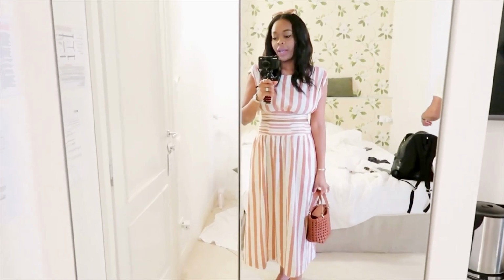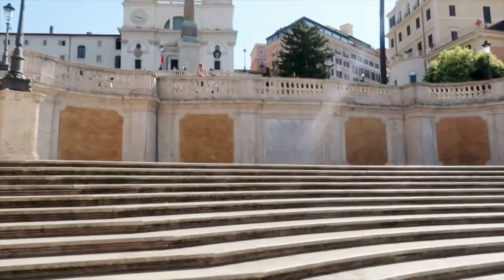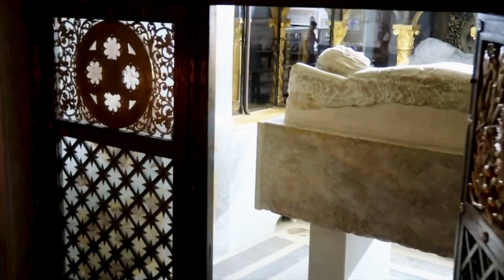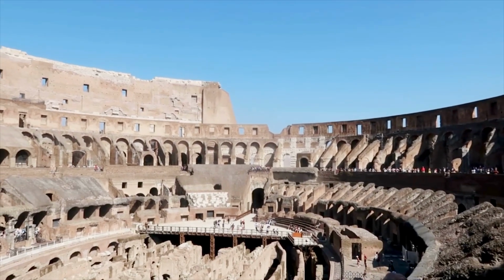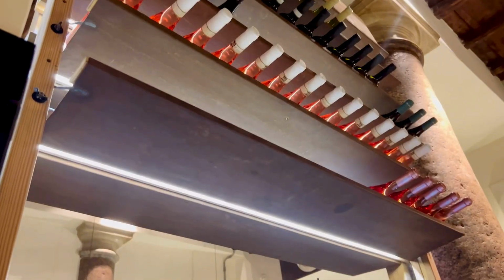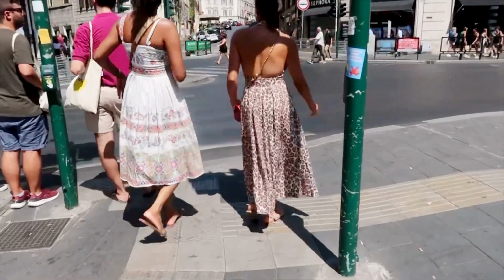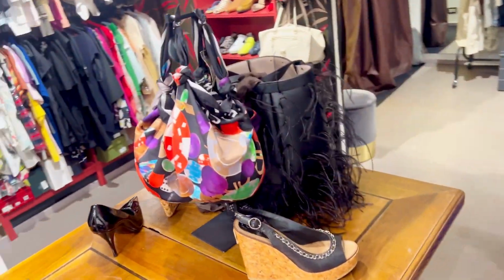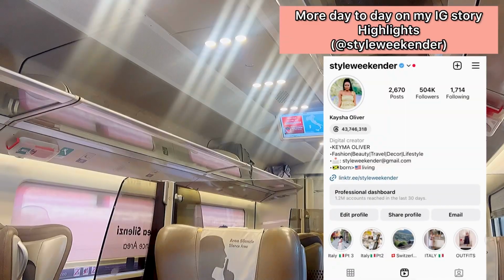ITALY Vlog ROME | Exploring History, Food & the Best Shopping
Hey everyone, welcome my Rome, Italy travel vlog! In this vlog episode, join me on an unforgettable 48-hour adventure in the enchanting city of Rome. From exploring ancient history to indulging in mouthwatering Italian cuisine and sharing moments with my husband and girlfriend, this trip had it all.

Explore the Spanish Steps: A 135 steps built by a French Diplomat. The Spanish Steps and the surrounding neighborhood are widely regarded as the most beautiful part of Rome. Neoclassical buildings in beautiful condition line the streets here. It's home to most of the major attractions that first-time visitors to Rome want to see.

The Pantheon: Next up, we'll stroll through the charming streets of Rome to reach the awe-inspiring Pantheon. Its breathtaking architecture and history left me speechless!

Colosseum Adventure: Our journey continued with a visit to the iconic Colosseum. I'll take you inside this magnificent amphitheater and share fascinating historical insights.

Italian Food Heaven: No visit to Rome is complete without savoring the local cuisine. Join me as I dive into a plate of authentic pasta and share my favorite restaurant recommendations.

Retail Therapy: After a satisfying meals, we couldn't resist exploring some local and international shops. From fashionable boutiques to traditional markets, Rome offers a shopping experience like no other.

Day 2:
Reunited with My Girlfriend: I was lucky enough to join my girlfriend this adventure! Watch as we explore the city hand in hand and make unforgettable memories together.

Gelato Delights: It's no secret that Italy is famous for its gelato. We couldn't resist trying different flavors at various gelaterias, and I'll give you our honest opinions.

Restaurant Reviews: Join us for romantic dinners at charming Italian restaurants, where we'll savor local dishes and share our candid reviews.

This whirlwind 48-hour trip to Rome had it all – history, culture, mouthwatering food, and a touch of romance. I can't wait to share all the incredible moments we captured with you. So, grab your virtual passport and come along with us on this unforgettable journey through the Eternal City!

You can check out my Italy Pt1-3 Instagram Highlights here for more day to day activities.

Regenerate